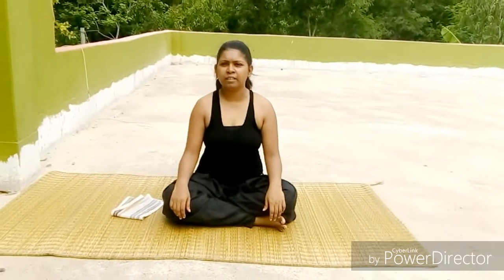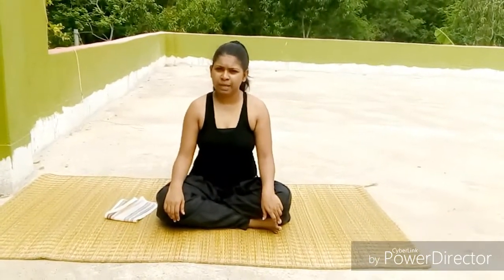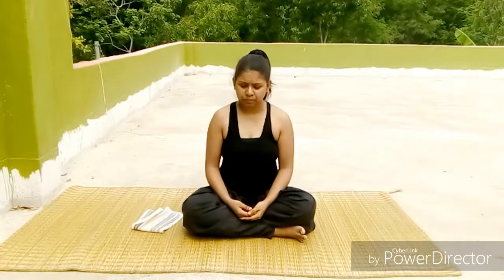Yoga: Sarvangasana / neckstand pose : how to do neckstand.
Yoga is the most unique way to keep yourself healthy.

Not only the physical health it helps to maintain clamness of mind.

In sanskrit 'sarvanga' means whole body and asana means the yoga pose...

It is saying that by practicing this yoga pose one can be fit not only from outside but from inside as well.

One thing should keep in mind never to hold breathing.

Breathe normally. loose your body as much as u can.